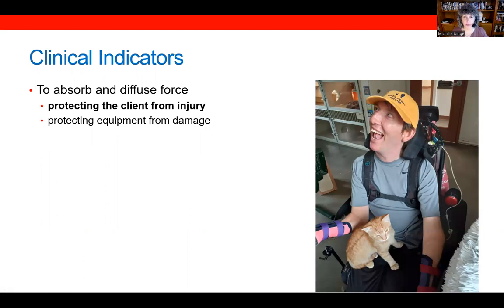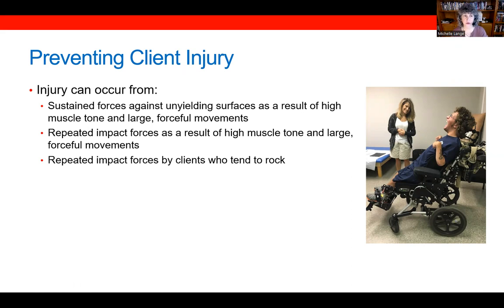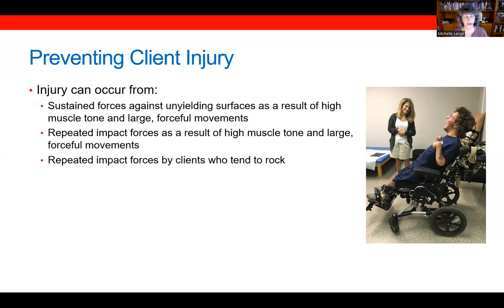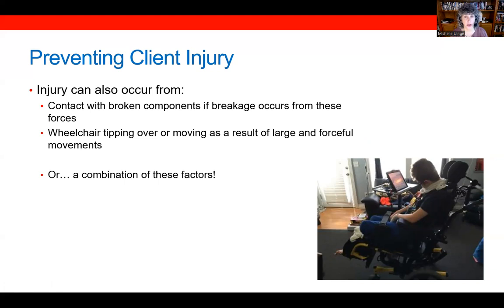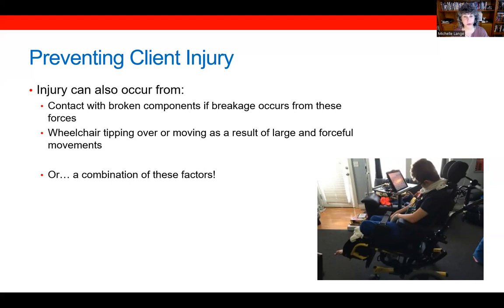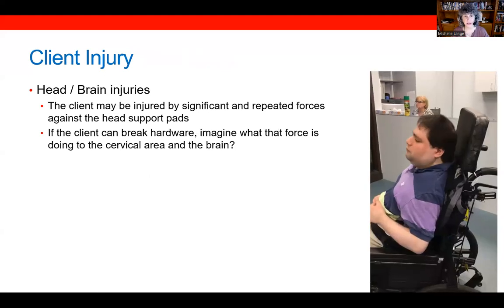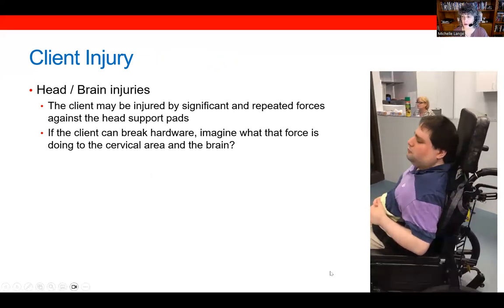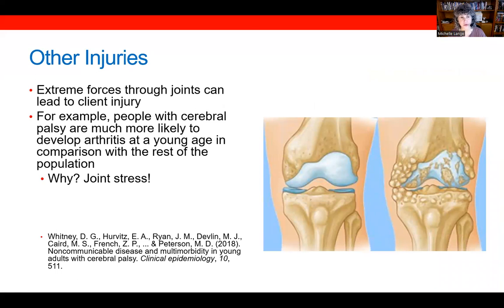Seating Dynamics: Quick Class - Preventing Client Injury (2023)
Dynamic Seating can prevent injury in clients who exert sustained or intermittent force against seating components. These forces can lead to pain, joint and bone injuries, and possibly even concussions. Dynamic Seating absorbs forces, preventing these injuries.